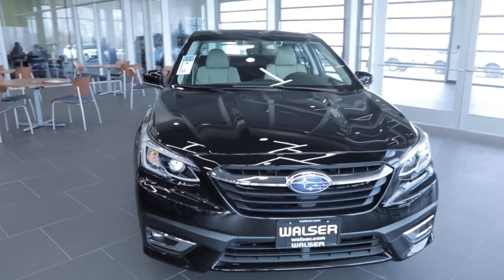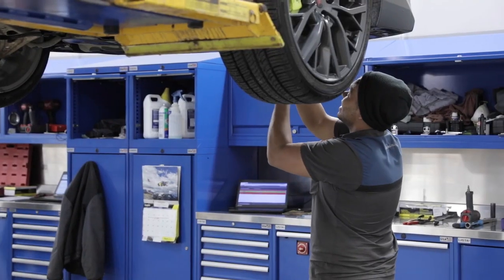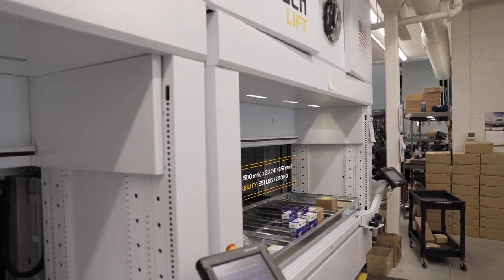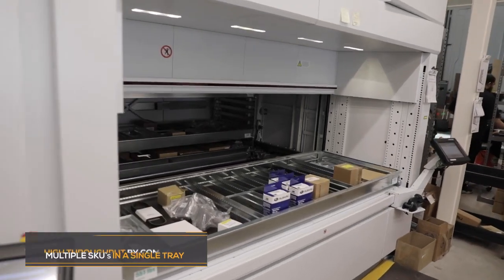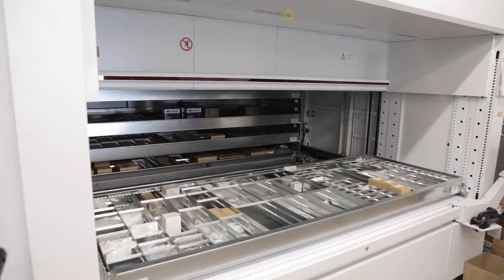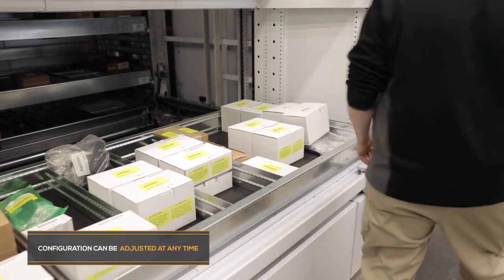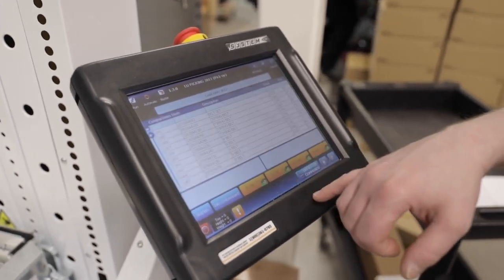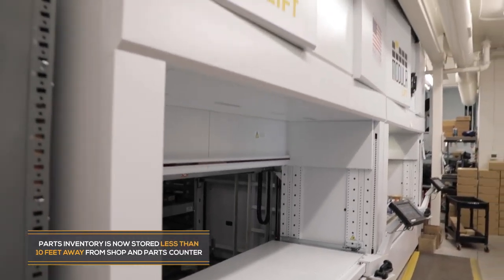Modula VLM - Walser Subaru Case Study - Modula VLM MC25Ds | Vertical Lift Module Company - Canada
for Modula Vertical Lift - Richmond Hill, Markham, Oakville, Thunder Bay, Ontario.

Walser Subaru, located in Burnsville MN, is a Subaru car dealership and Parts/Service factory that has grown exponentially in the last three years due to their high level of customer service and product offering.

Due to their expanded growth and need for increased storage capacity in their parts facility, Walser Subaru decided to research automated vertical storage solutions that would take advantage of their high ceilings. After reviewing several companies, they decide to purchase two 20’ high Modula VLM - MC25D, as it provided the best solution to their storage needs.

DO YOU WANT TO IMPROVE THE PERFORMANCE OF YOUR WAREHOUSE STORAGE SYSTEM?

Discover how Modula vertical and horizontal automated storage systems can help increase productivity in your picking operations. Contact our local representative for more information about Modula or any of our products and services.

The first Modula Lift was born in 1987, and today we have given a facelift to an established product. This demonstrates that the system is capable of changing and moving with the times, revolutionizing the work of companies and their employees.

One thing has not changed: the WOW effect of the Modula Lift seen from below! Discover the features of our flagship product in the video!